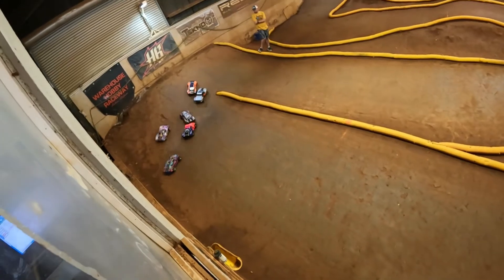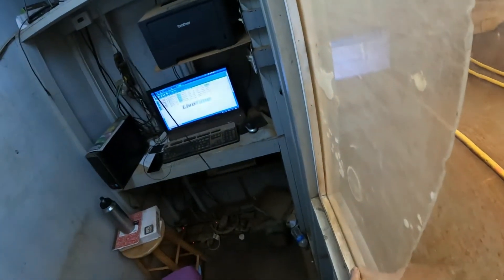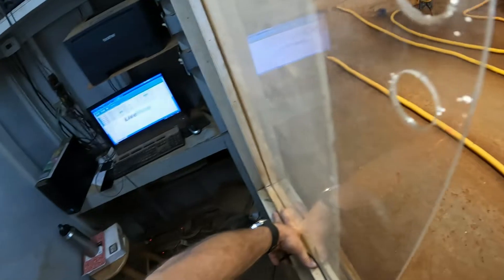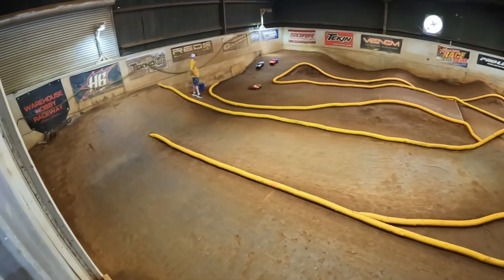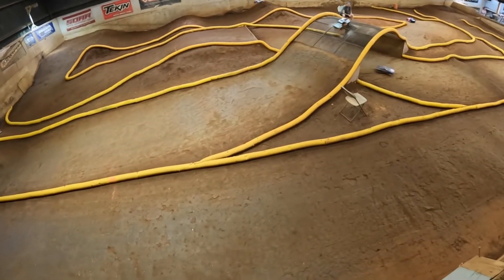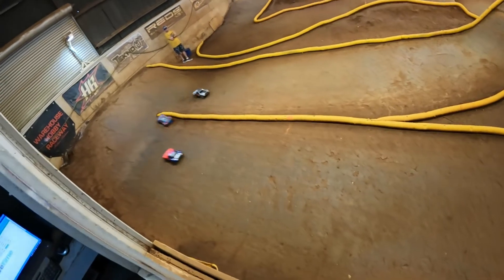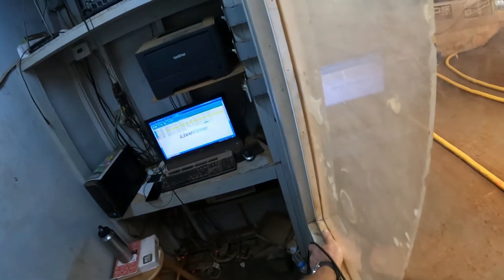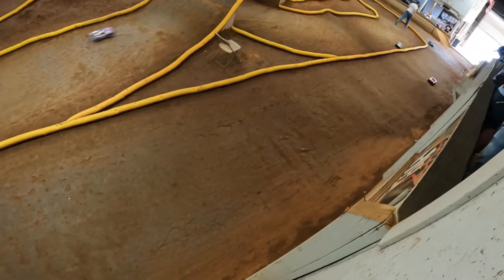Spec Slash main at the Warehouse Hobby Raceway 5.14.22 club race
This is the Spec Slash A main at The Warehouse Hobby Raceway from the 5/14/22 club race.